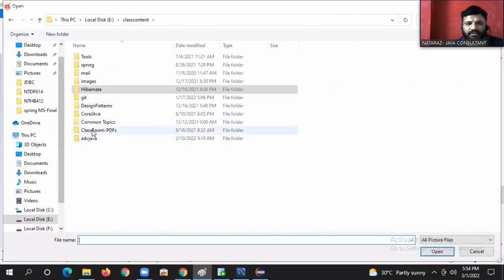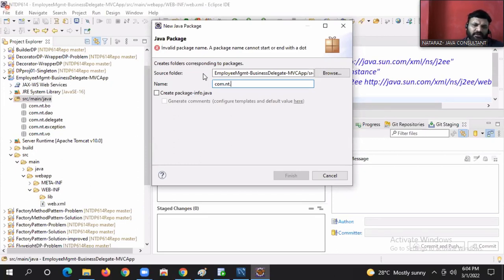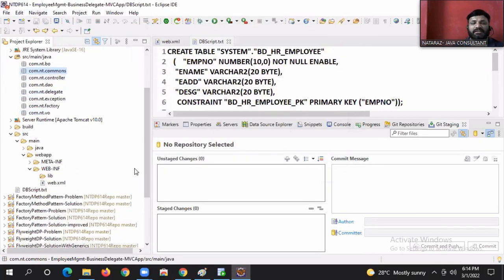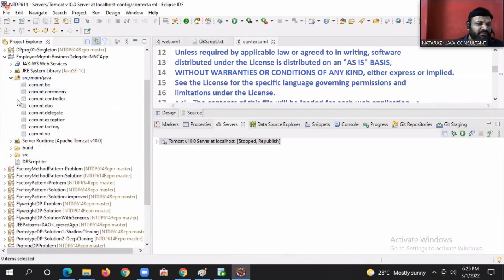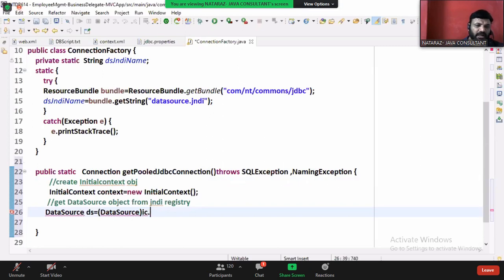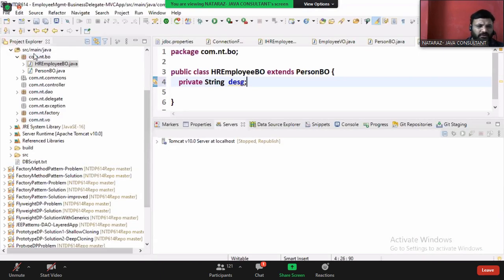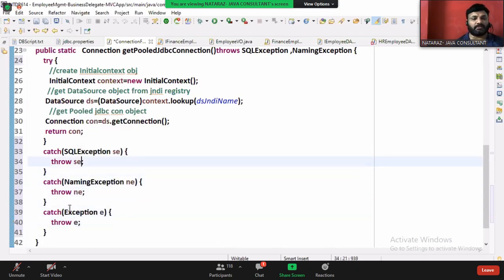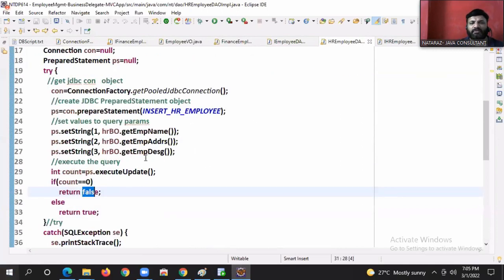DAY 47 | Business Delegate DP Implementation | March 1st 2022